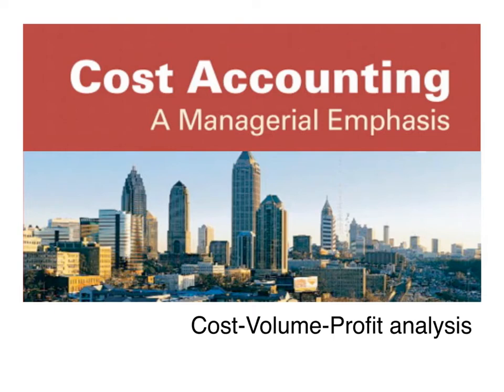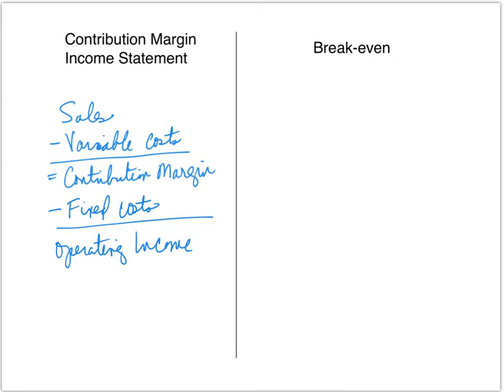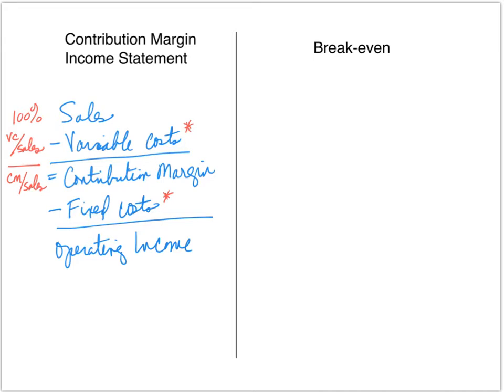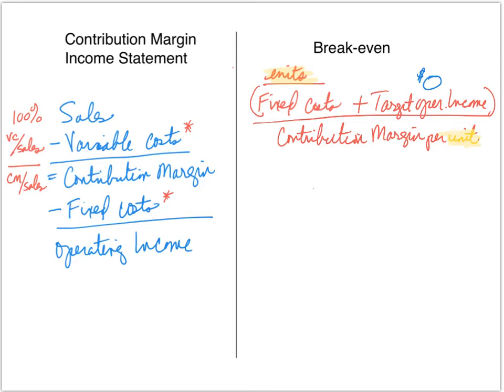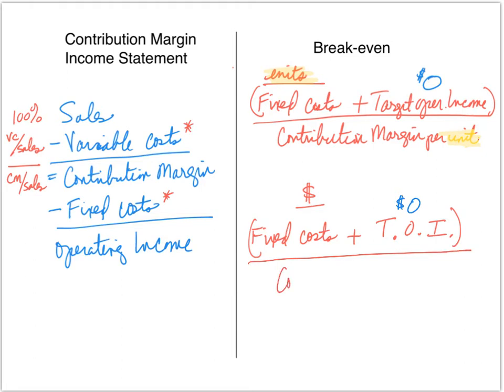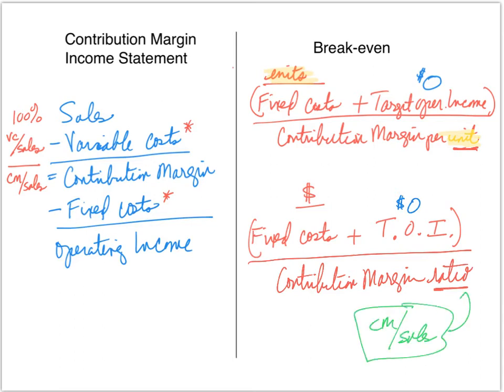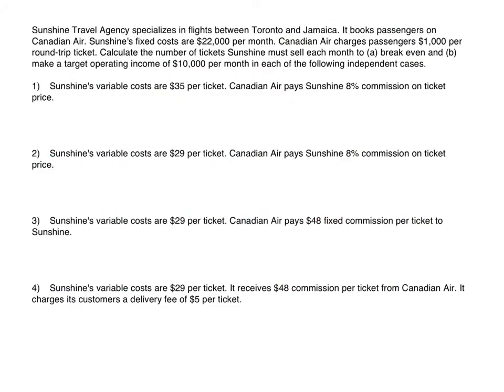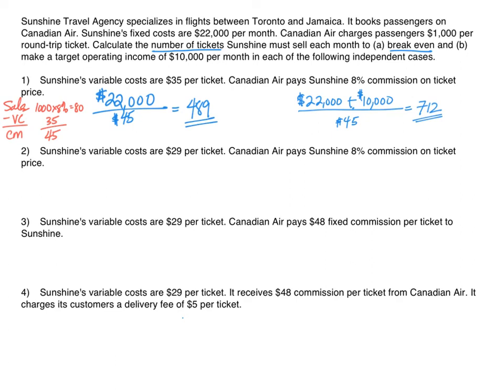Cost-volume-profit analysis - Break-even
Contribution margin income statement
Break even in units and dollars calculations
Break even calculations examples